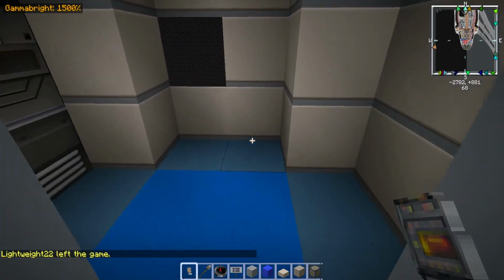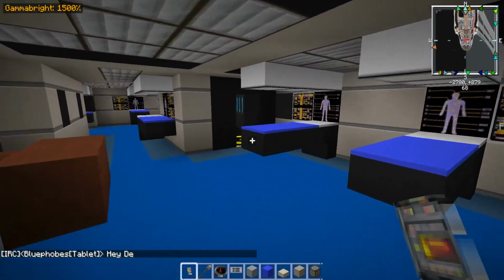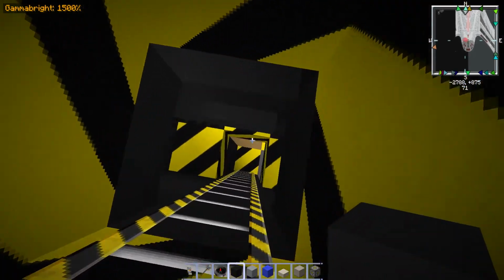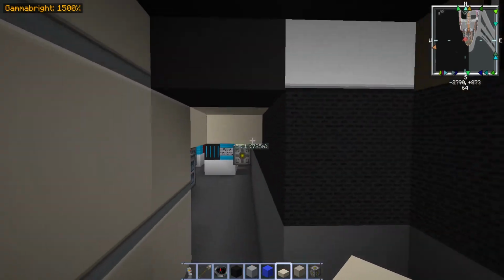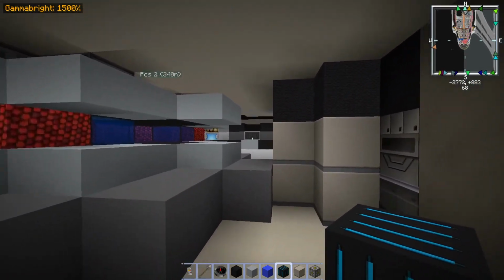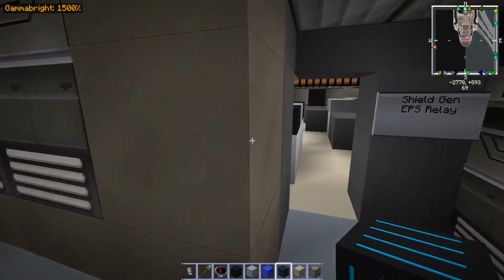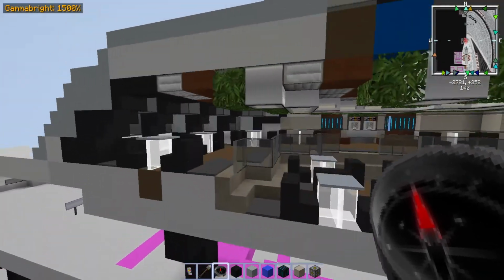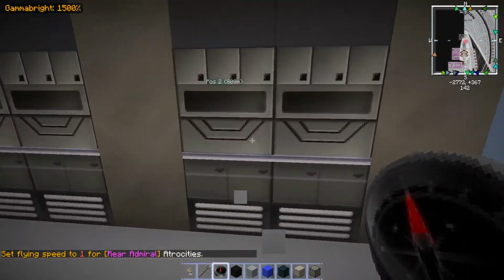MineTrek Enterprise E Update 36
New Upper Hanger Bay Parking Section by MadSqurriel19
Nacelle work by Debomb72 and Mad
Aft hanger reintegrated with help from Bluephobes
And general update info.